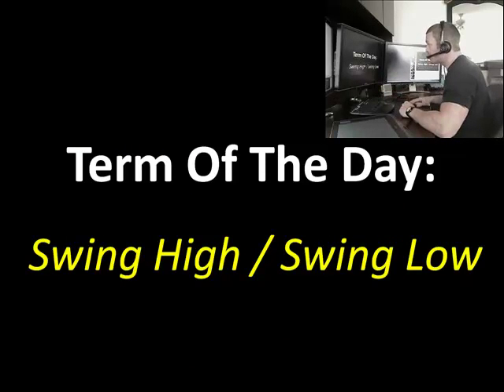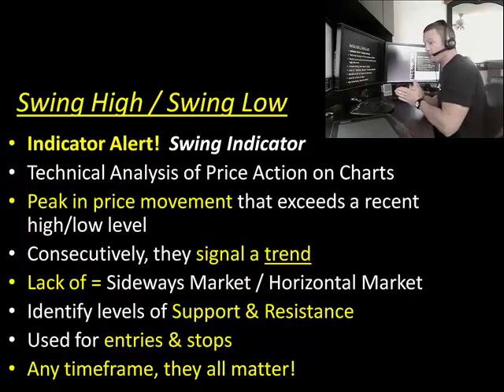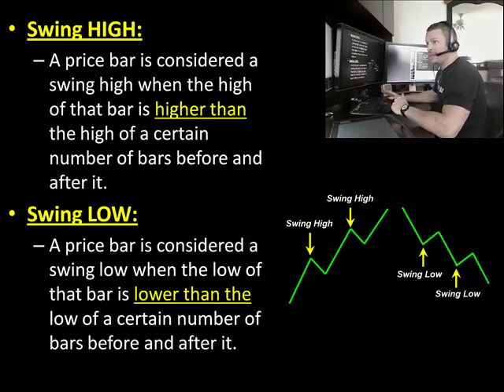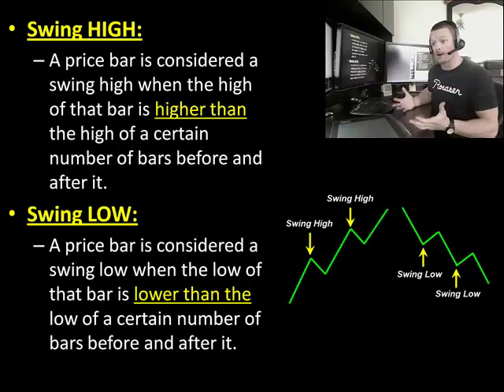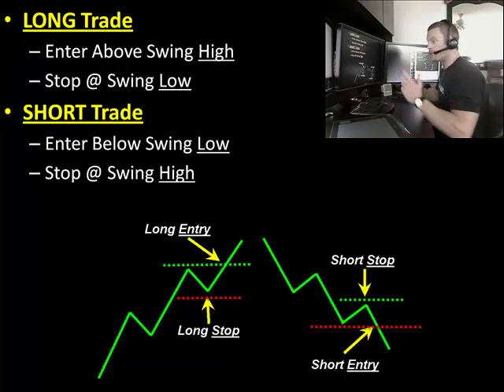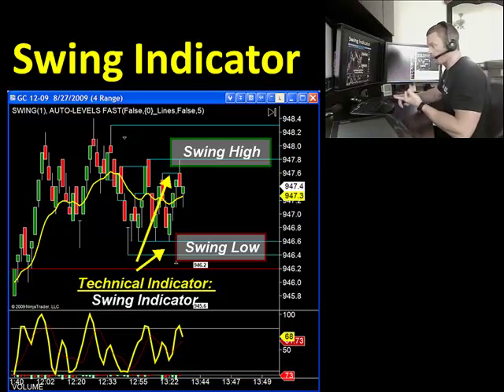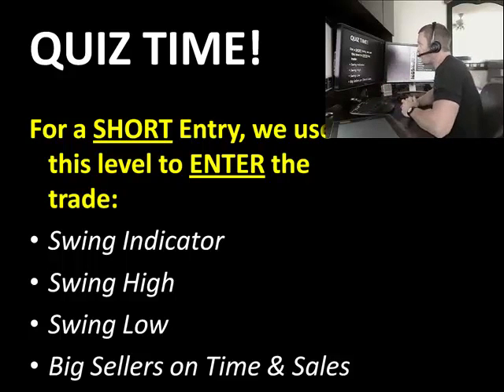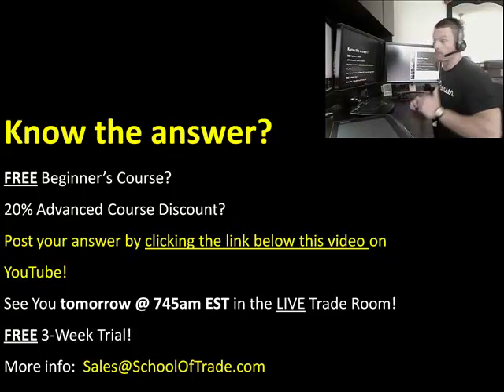Day Trading Quiz and Term Swing High/Low!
Here we go guys another day trading quiz. You know the drill. Follow this link and post your answer on our blog.